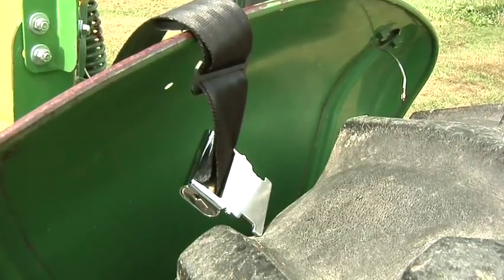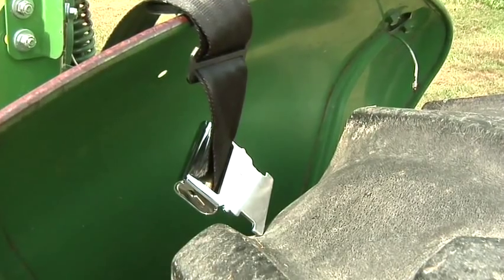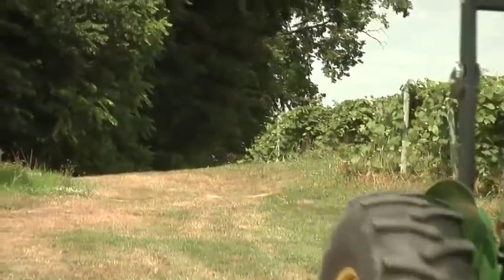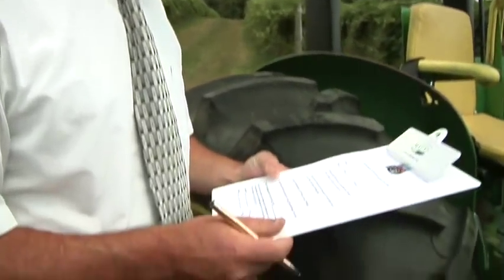Roll Over Protection Structures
The Berrien County Farm Bureau has in place a rebate program for farmers who acquire Roll Over Protection Structures for their tractors.  The program saves the farmers $330 - more than half of the usual cost for a system.